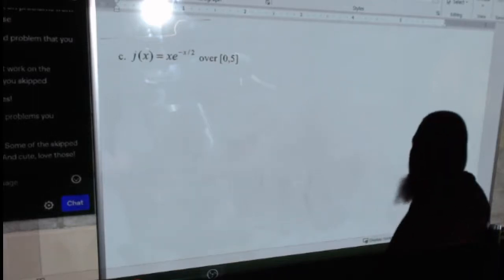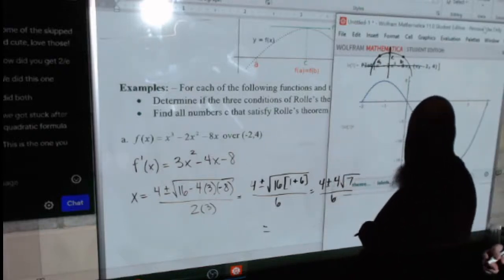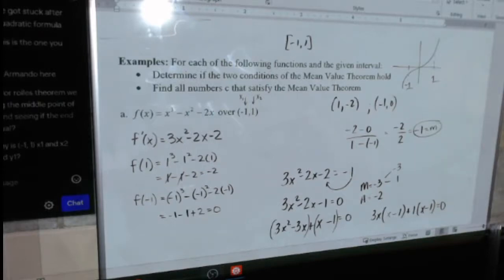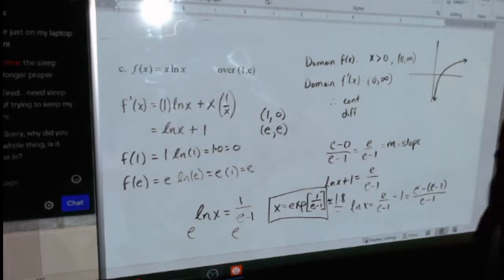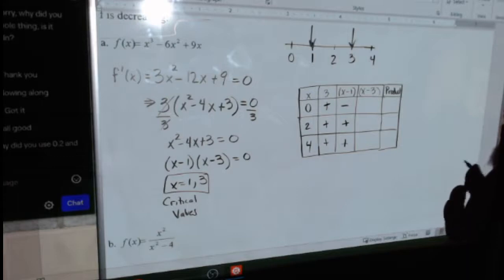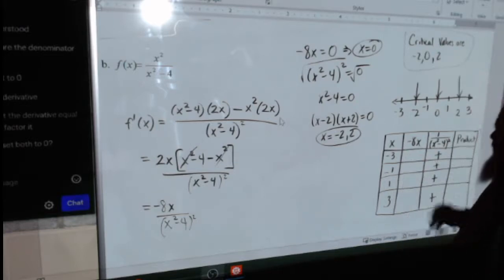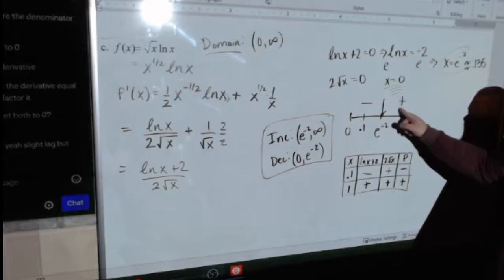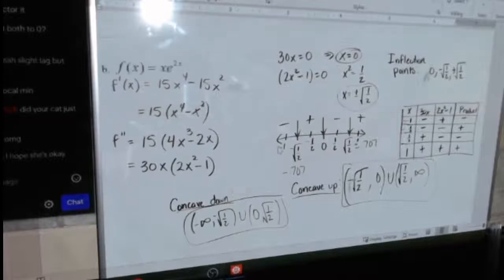Calc 1 3 25 20 Mean value theorem & First Second Derivative test